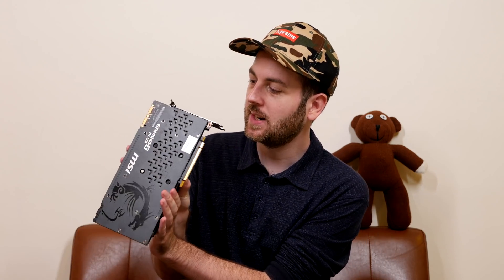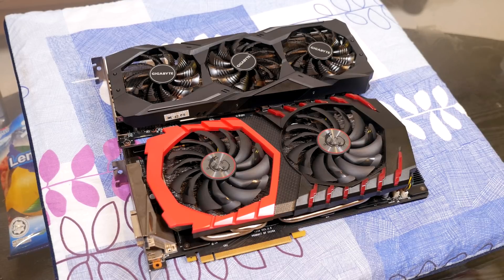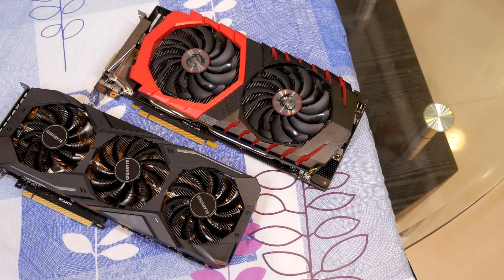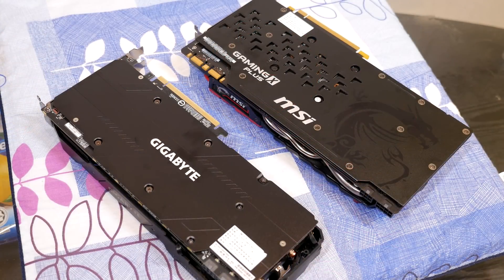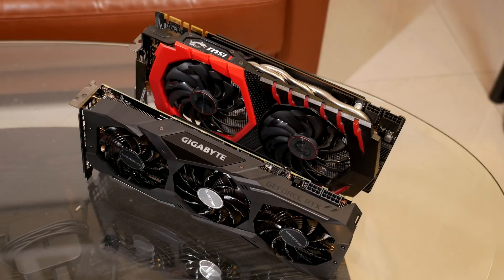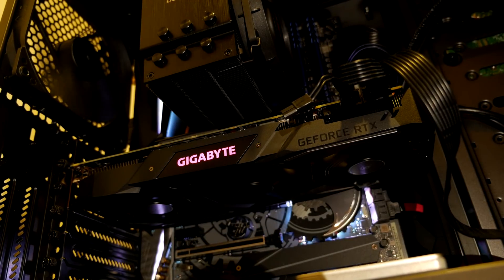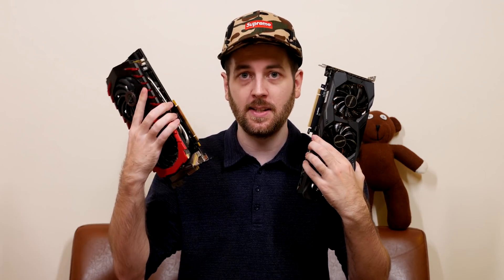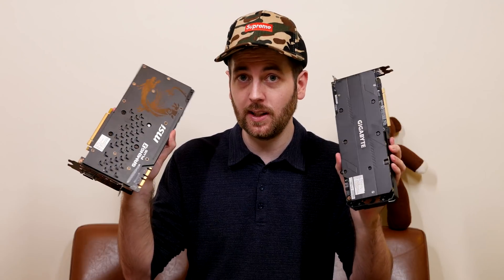2070 vs 1080 Showdown - Windforce RTX2070 vs Gaming X Plus GTX1080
Today we put the GIgabyte Windforce RTX2070 up against the MSI Gaming X Plus GTX1080 in this benchmark comparison!

*All benchmarking was done with my i9-9900K CPU at stock speeds with 16GB of memory with the games run on the highest or second highest presets.